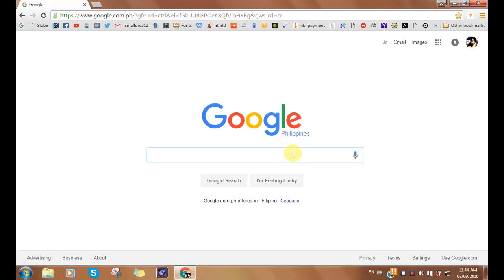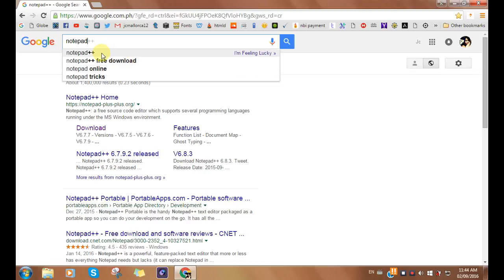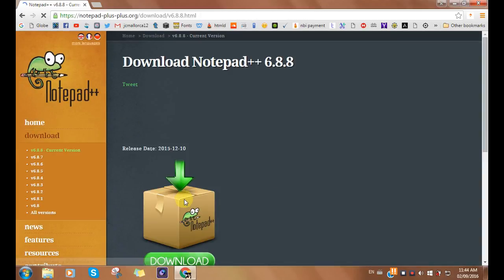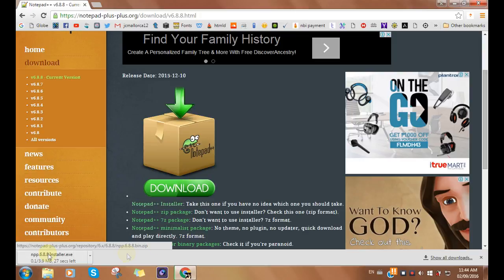How to Download Third Party Application Notepad++